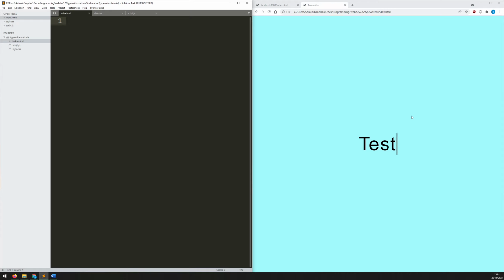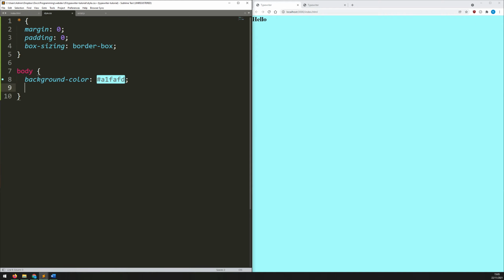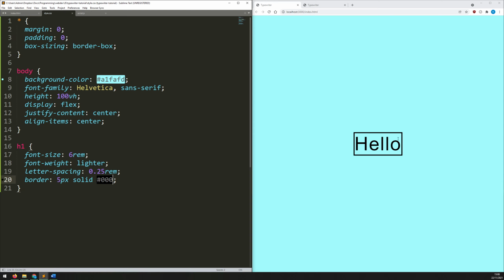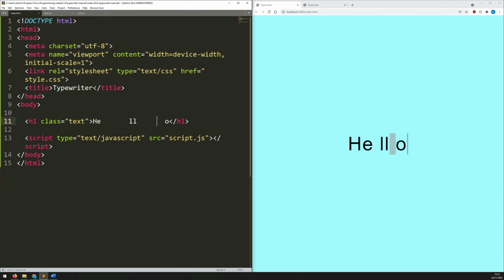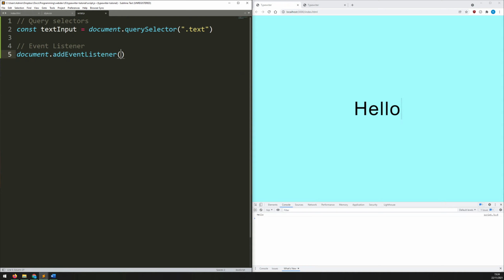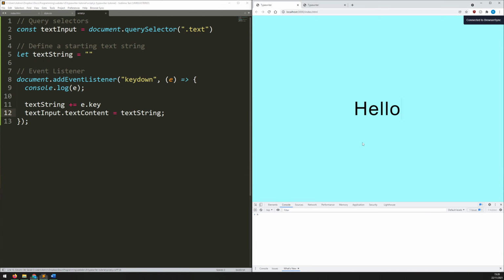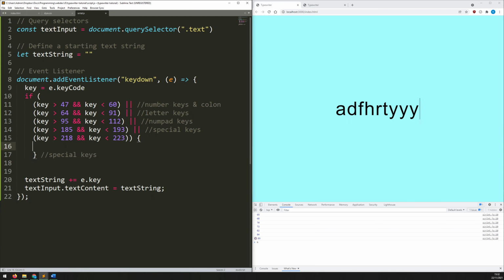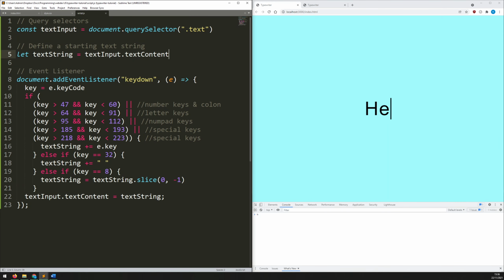Javascript Beginner Tutorial - Typewriter Effect with Vanilla JS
In this video I show how to use event listeners in javascript to create a typewriter effect on a web page.

Timestamps:
0:00 Introduction
0:20 HTML
2:15 CSS
11:15 Javascript